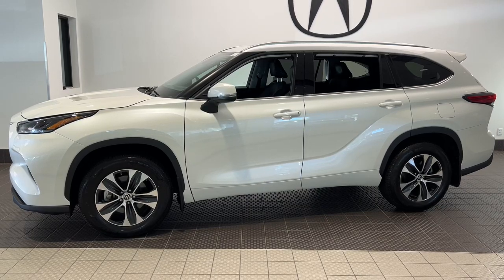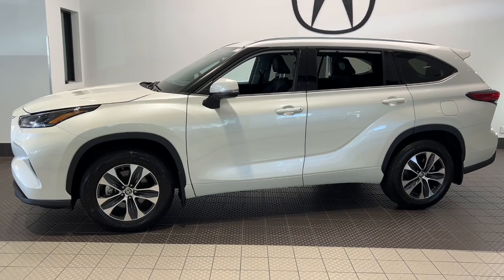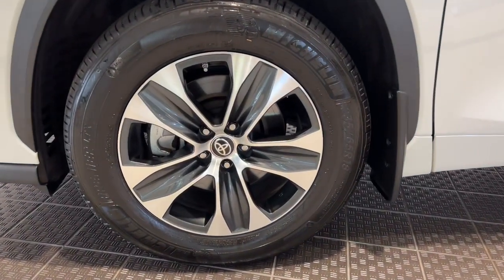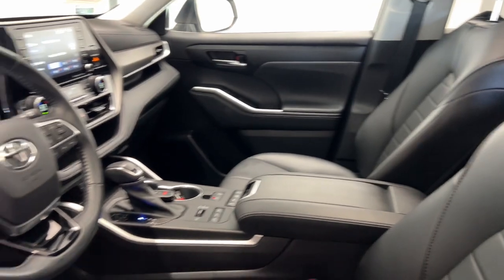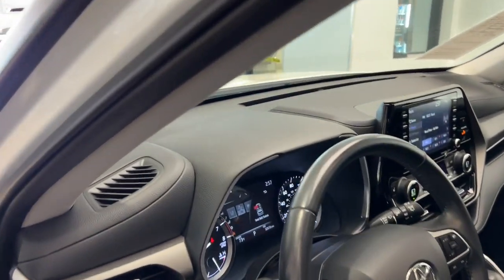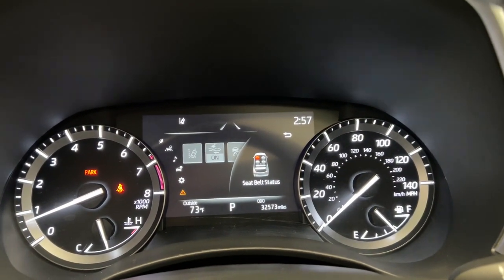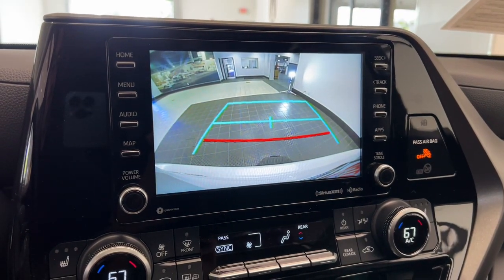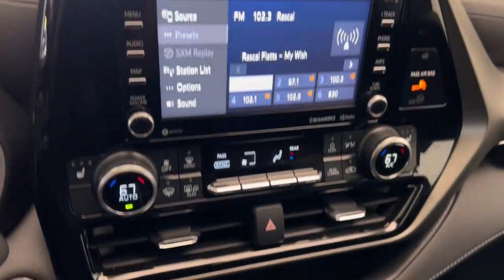2021 Toyota Highlander XLE IL Libertyville, Barrington, Palatine, Glenview, Schaumburg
Pre-Owned 2021 Toyota Highlander XLE available at McGrath Acura Libertyville located in 1620 S Milwaukee Ave, Libertyville, IL, 60048. Servicing the Libertyville, Barrington, Palatine, Glenview, Schaumburg area.
Please mention the stock XBP6581 when you contact the dealership for this vehicle.

Picture yourself in the  2021  Toyota Highlander.  From daily drives to epic road trips, this Highlander has you covered. This 3-row crossover seats up to 8 and offers a smooth, quiet, powerful ride, ample cargo capacity, flexible interior layout, advanced safety and driver assistance tech, as well as conveniences like multiple USB ports, an infotainment system, and multiple climate control zones. Get ready to build some family memories! The following are some of this vehicles highlighted options: Apple Carplay®/Android Auto®, Pre-Collision System, Intelligent Auto on/off High Beams, Lane Departure Warning, Sun/Moonroof, Navigation System, All Wheel Drive, Moonroof, Keyless Entry, Keyless Start. Feel the confidence that comes standard with this safe and solid Highlander. It's waiting for you, and our professional team is eager to give you an outstanding test drive experience. Stop in today.